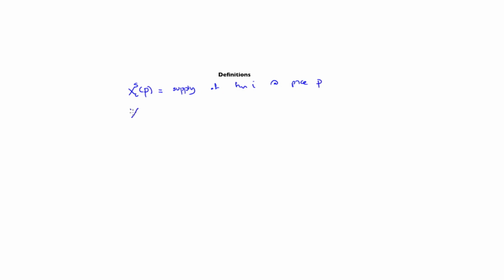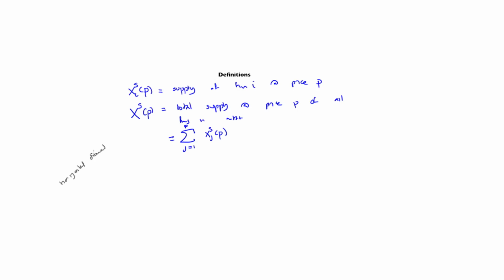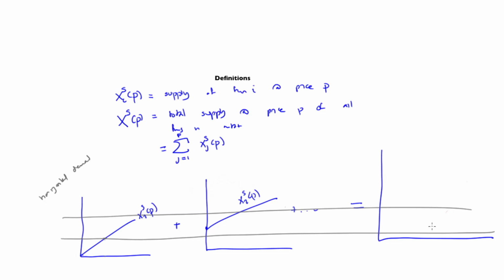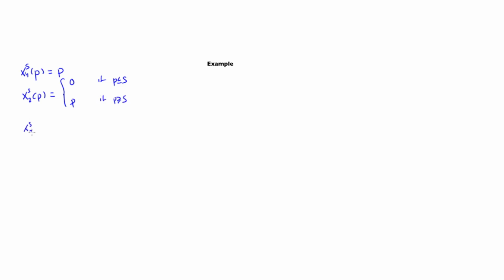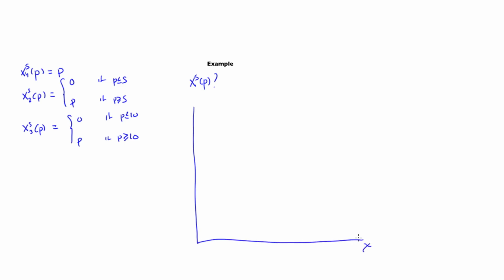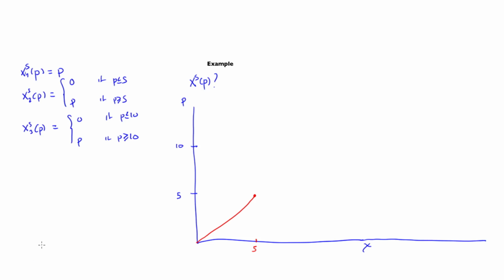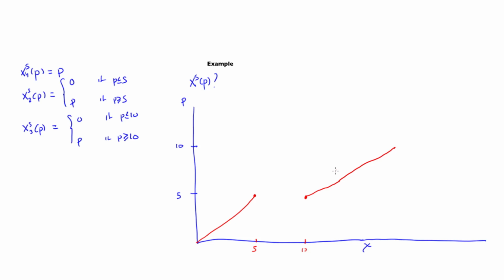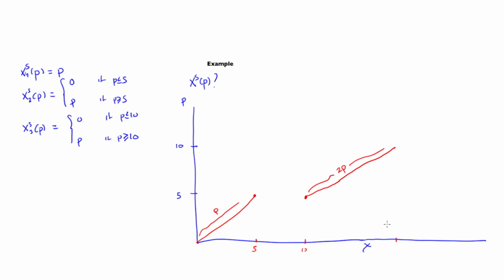Unit 4 - aggregate demand supply part 3